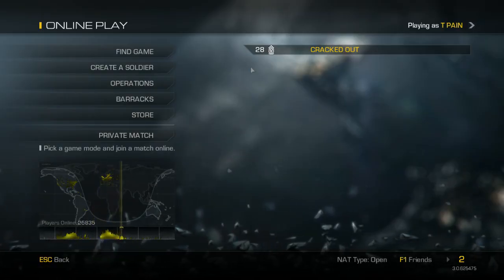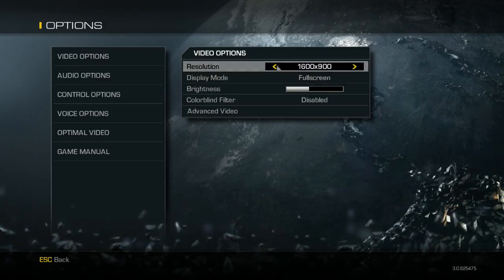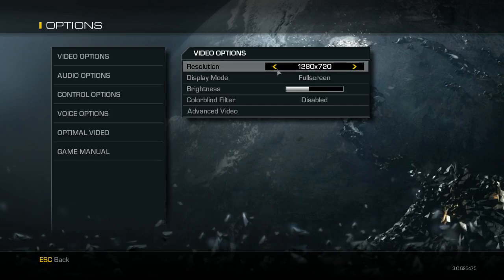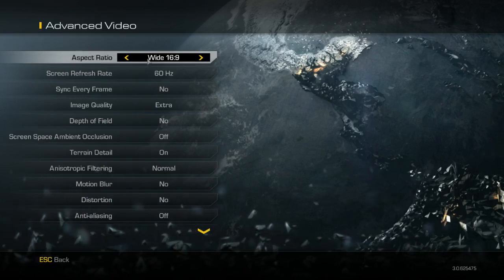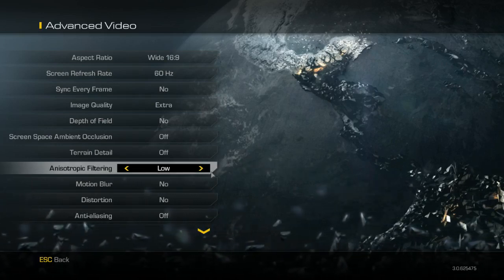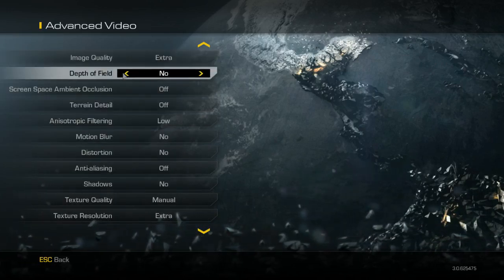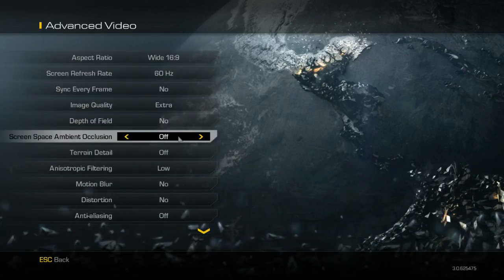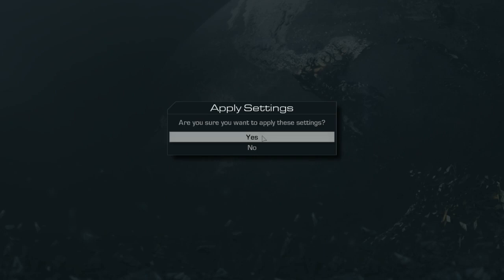"HOW TO FIX FPS LAG IN CALL OF DUTY GHOSTS!" - COD: GHOSTS (PC) | TBNRKENWORTH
These are just some ways that have helped my fix the lag in Call of Duty Ghosts. There are more options listed below just click the link! Hope this helps you guys! Have a great day!
They May have taken down the FOV changer download.
If you guys enjoyed the video don't forget to leave a  "Like" and leave a comment on your favorite part :) As always, Thank you guys so much for your support!!

About TBNRKenWorth:
This is the Official YouTube channel of TBNRKenWorth! :) Thank YOU so much for YOUR support!